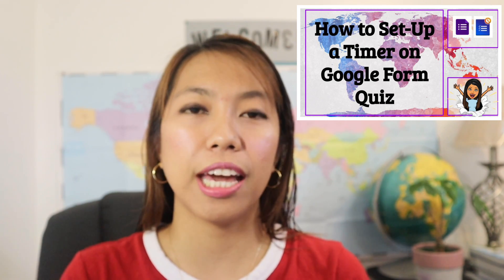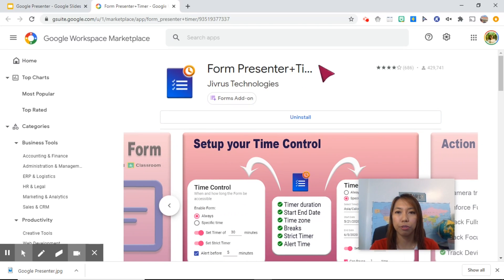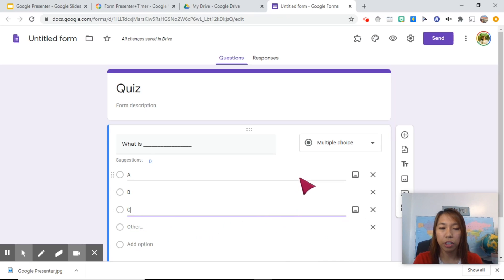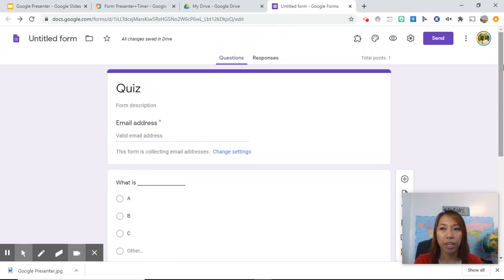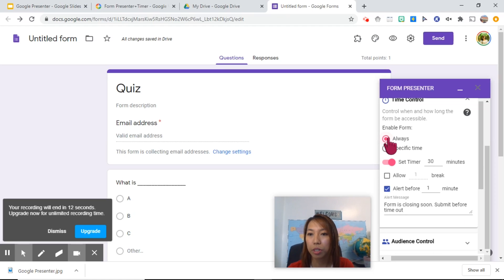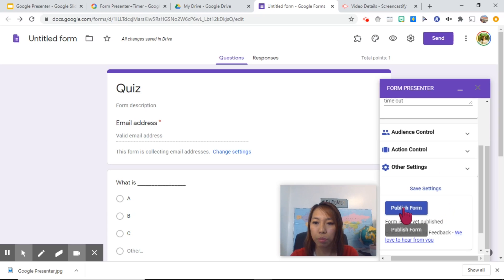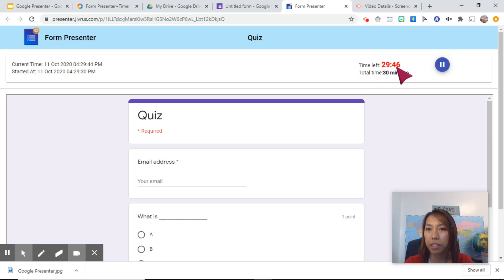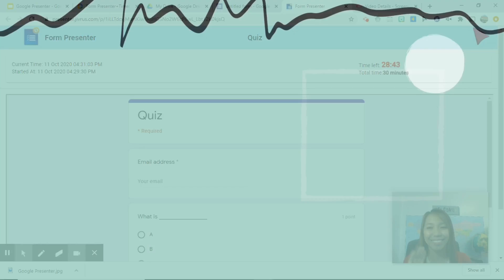HOW TO PUT A TIMER ON GOOGLE FORM QUIZ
*Please note that, unfortunately,  the Free Version comes only with 20 tests as a trial with 45 audience invited.

HOW TO ADD A PROCTOR IN GOOGLE FORM QUIZ with TRUST SCORE